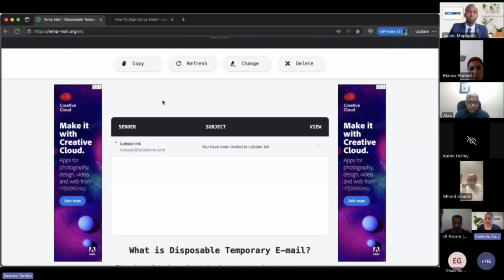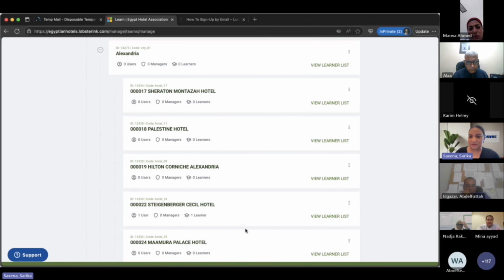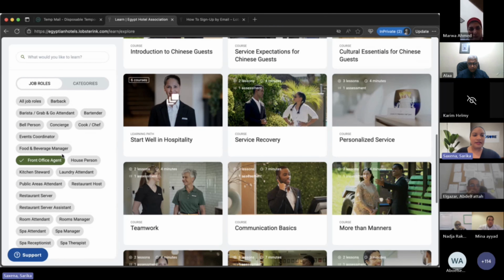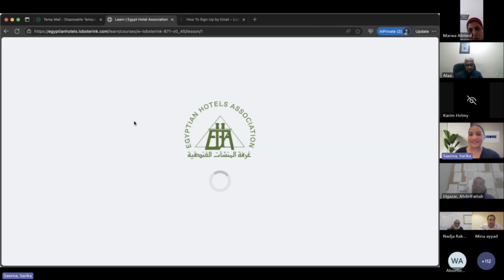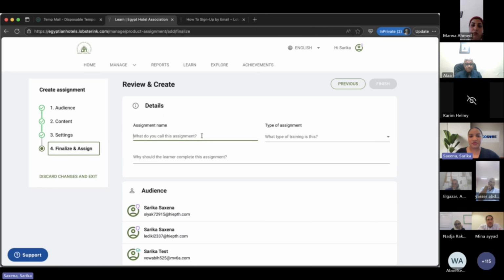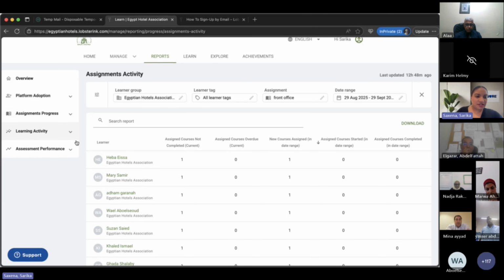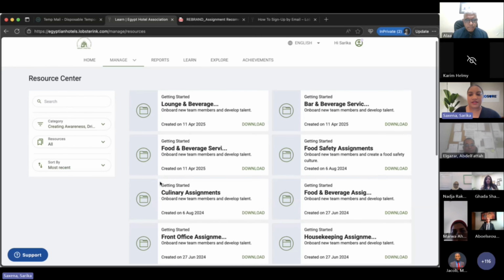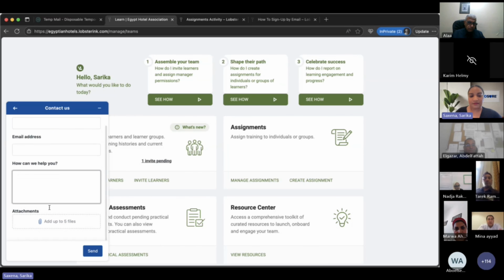Lobster Ink Walkthrough | Step-by-Step Activation Guide | دليل تفعيل لوبستر إنك خطوة بخطوة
Learn how to activate and use the Lobster Ink training platform, now available free of charge for all member hotels of the Egyptian Hotels Association.

Through this partnership between the Egyptian Hotels Association (EHA) and the Ministry of Tourism and Antiquities, your hotel staff can access:

1- 200+ general training topics
2- 2,000+ specialized hospitality courses
3- Fully digital, interactive learning experiences

This step-by-step walkthrough will guide you through the activation process so your hotel can start benefiting immediately.

تعلّم كيفية تفعيل واستخدام منصة التدريب Lobster Ink، والمتاحة الآن مجانًا لجميع الفنادق الأعضاء في غرفة المنشآت الفندقية.

من خلال هذه الشراكة بين غرفة المنشآت الفندقية ووزارة السياحة والآثار، يمكن للعاملين في فنادقكم الاستفادة من:

1- أكثر من 200 موضوع تدريبي عام
2- ما يزيد عن 2000 دورة تدريبية متخصصة في الضيافة
3- تجارب تعليمية رقمية وتفاعلية متكاملة

هذا الدليل يقدّم شرحًا خطوة بخطوة لعملية التفعيل حتى تتمكن فنادقكم من البدء في الاستفادة فورًا.